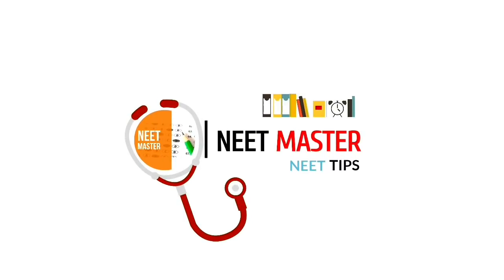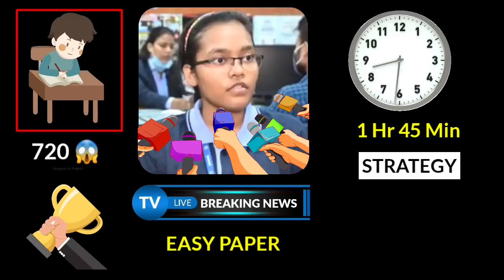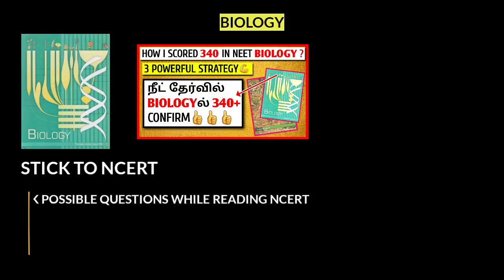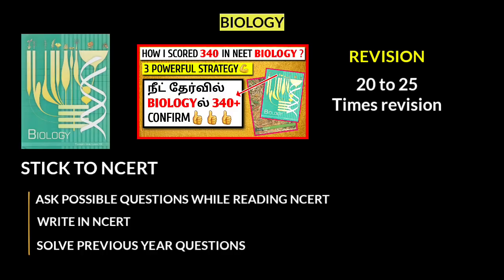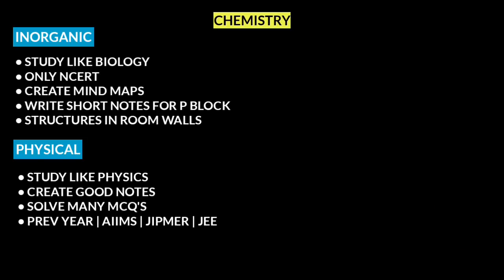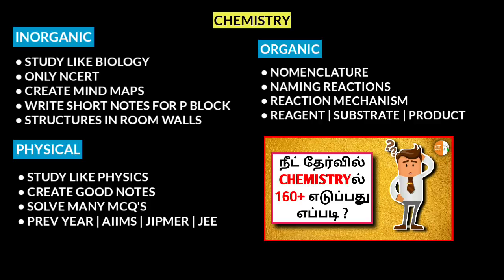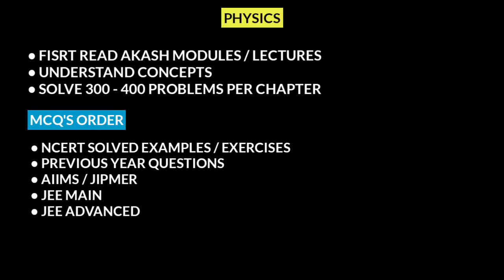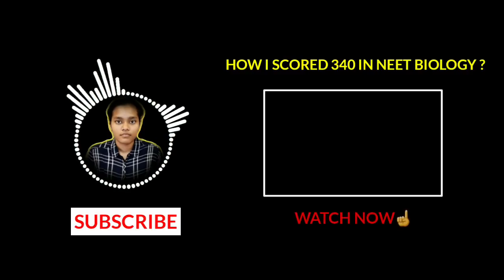NEET 2020 Topper interview in Tamil | Akanksha singh AIR 2 | How I scored 720 in NEET 2020 | Secrets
➤ Our latest course for NEET 2022:
➤ Get Our "𝗣𝗿𝗼 𝘁𝗲𝘀𝘁 𝘀𝗲𝗿𝗶𝗲𝘀 𝗳𝗼𝗿 𝗡𝗘𝗘𝗧 𝟮𝟬𝟮𝟮🔥" in NEET MASTER app !

𝗖𝗼𝘂𝗿𝘀𝗲 𝗛𝗶𝗴𝗵𝗹𝗶𝗴𝗵𝘁𝘀🔥:

1. 6 months exclusive study plan
2. Study schedule till NEET 2022
3. 95 Chapterwise tests for all chapters [PCB]
4. Unit wise tests
5. Revision tests
6. Half portion tests
7. Full portion tests
8. All India Rank lists for all the tests
9. Score cards
10. Live discussion groups

➡ 𝘽𝙞𝙤𝙡𝙤𝙜𝙮

➡ 𝘾𝙝𝙚𝙢𝙞𝙨𝙩𝙧𝙮

Textbook of inorganic chemistry O.P.Tandon
Textbook of organic chemistry O.P.Tandon

➡ 𝙋𝙝𝙮𝙨𝙞𝙘𝙨

1. NCERT at your fingertips
2. NEET champion
3. JEE Previous year questions for Arihant